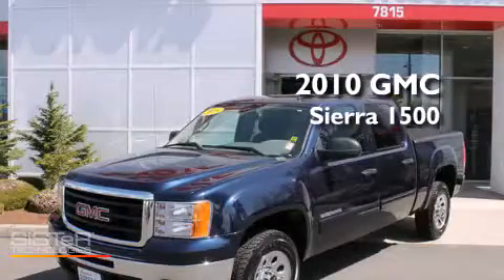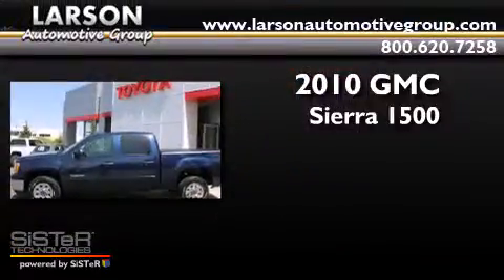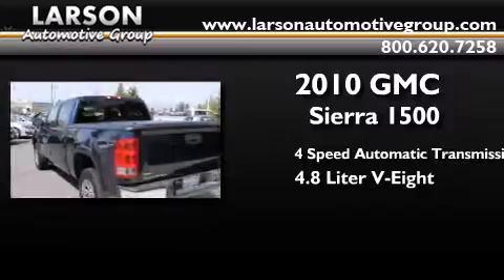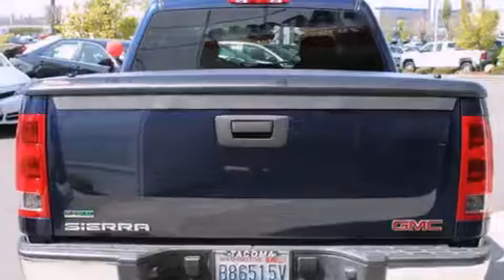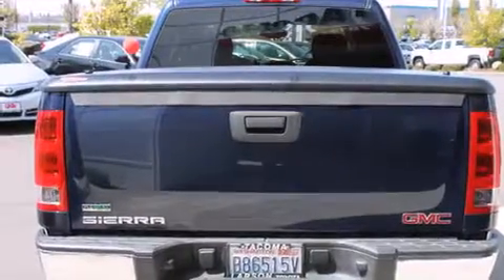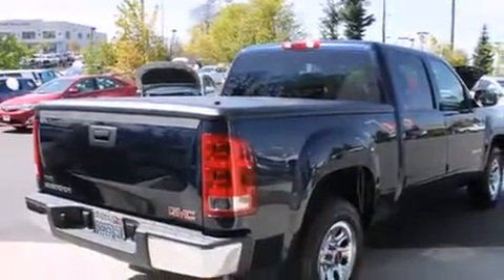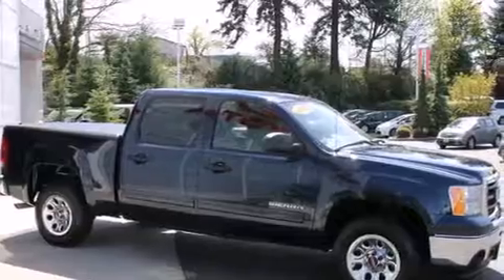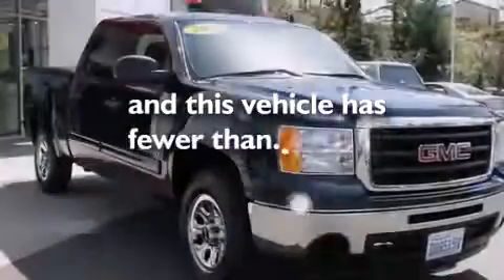2010 GMC Sierra Puyallup WA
Year : 2010
 Make : GMC
 Model : Sierra
 Engine : 4.8L V8
 Trans . : 4 Spd Automatic
 Exterior : Midnight Blue Metallic
 Miles : 30,848
 Interior : Dark Titanium
 Stock : 33321A

 2010 GMC Sierra Puyallup WA